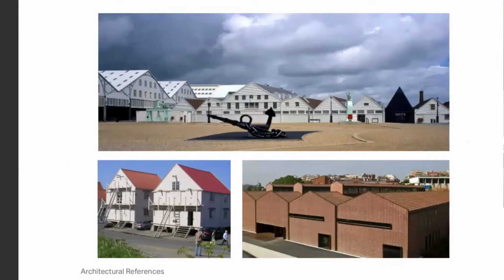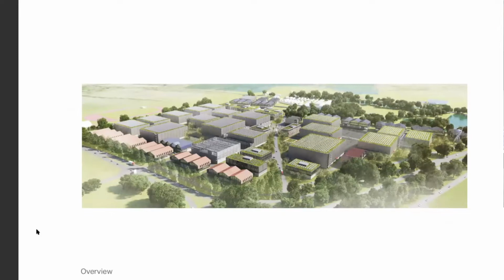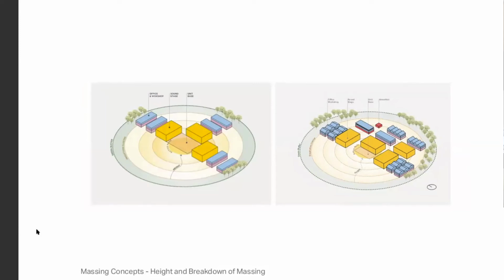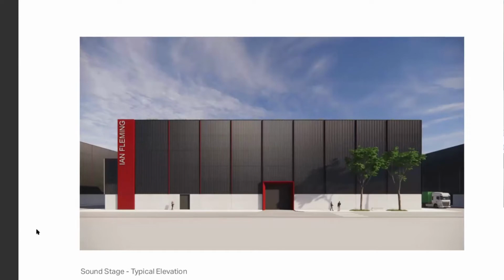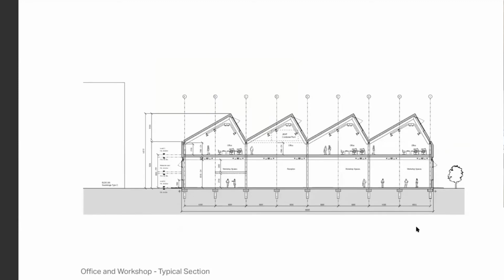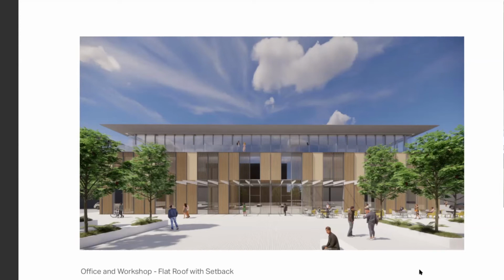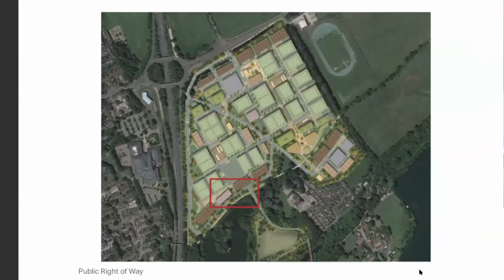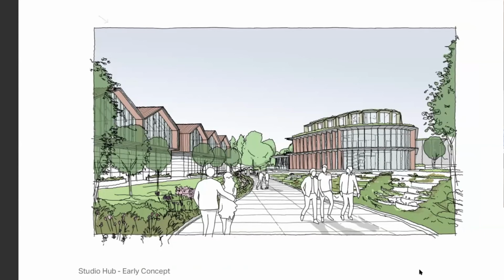Community Liaison Group 5 – Keynote Presentation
Our presentation by award winning architects WilKinsonEyre at the fifth Community Liaison Group (CLG). The CLG meet monthly to discuss in depth the studios aims, ambitions, design and development during pre-application phase.

You can view the full slides of the meeting and the minutes of the meeting on our